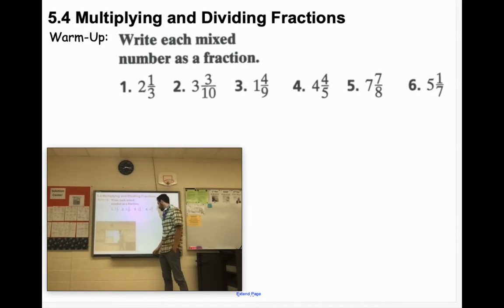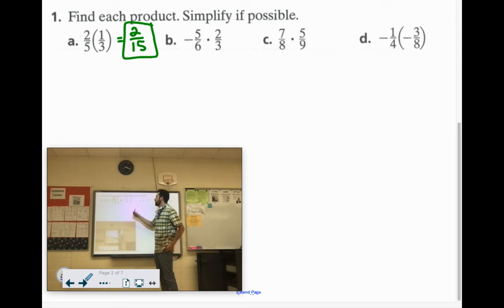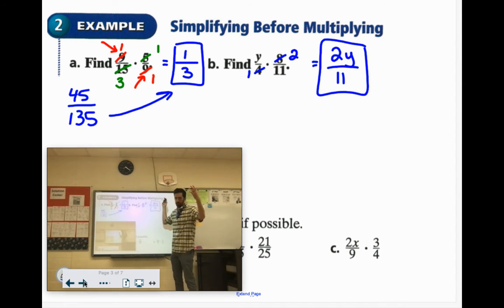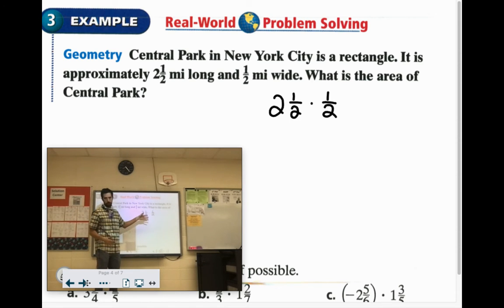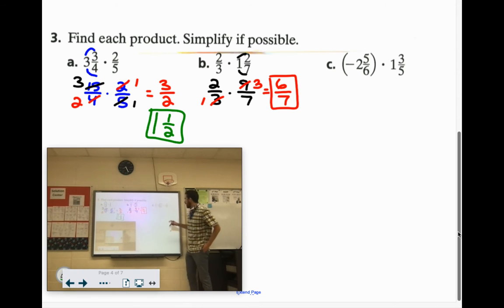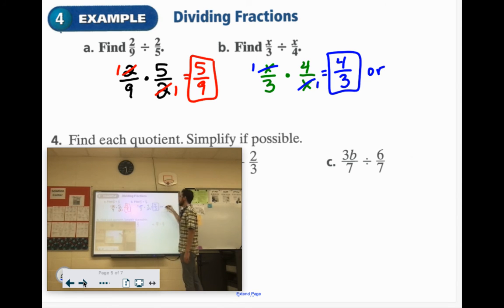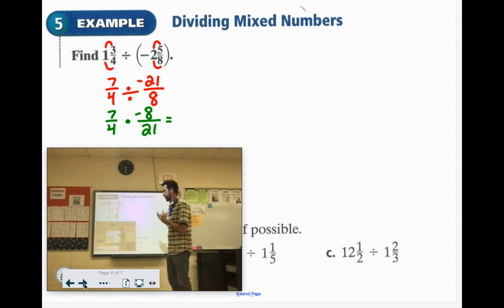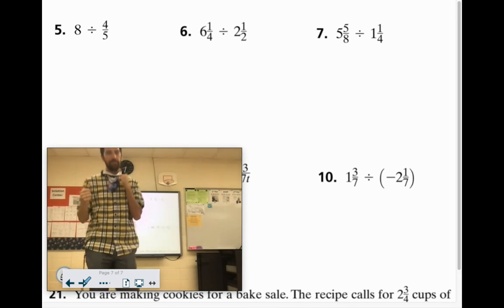IA Multiplying and Dividing Fractions